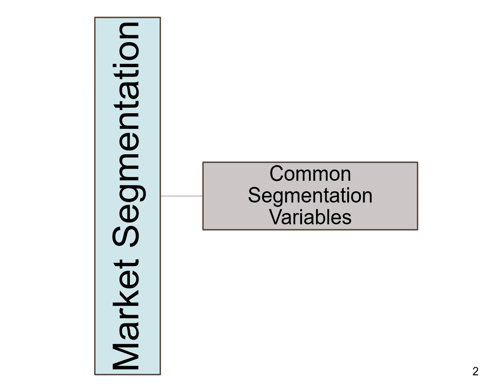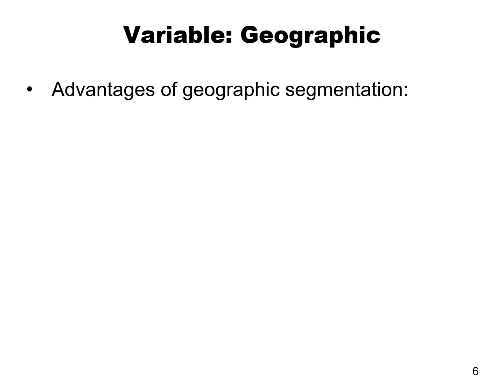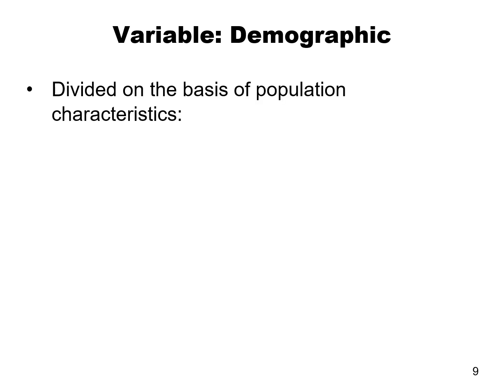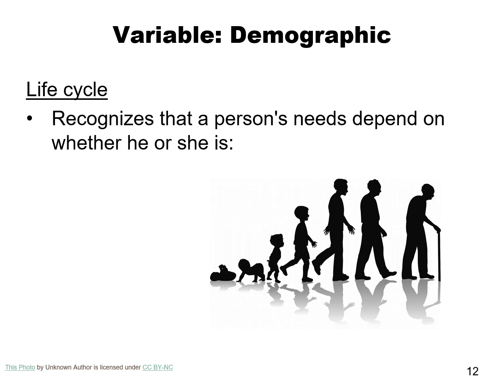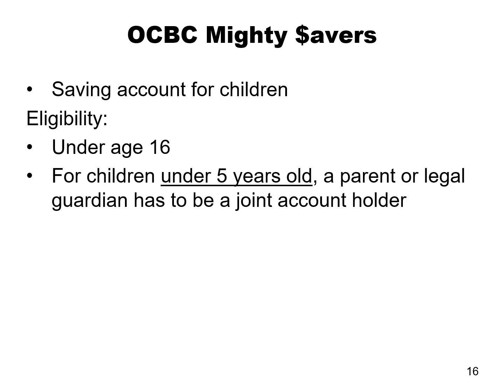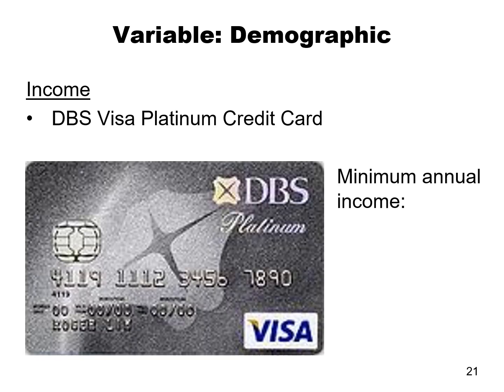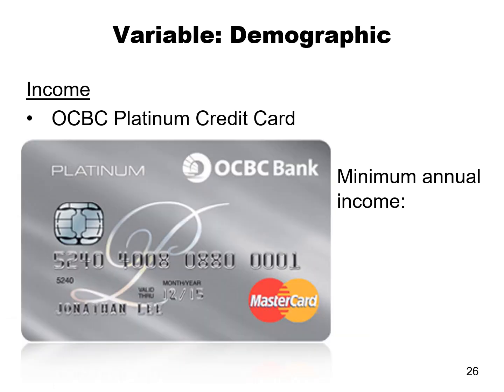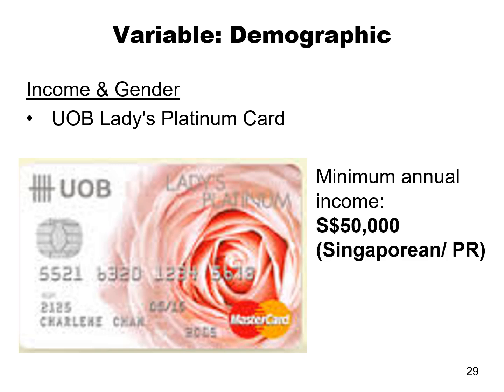BPS Lec 06-04 Common Segmentation Variables 1 24-10 v01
Lecture video
Subject: Banking Products and Services (BAF2024)
Topic: Market Segmentation & Service Strategy
Part: 4
- Common Segmentation Variables